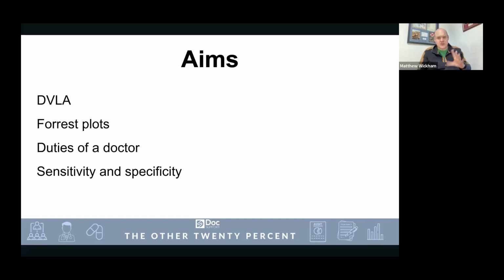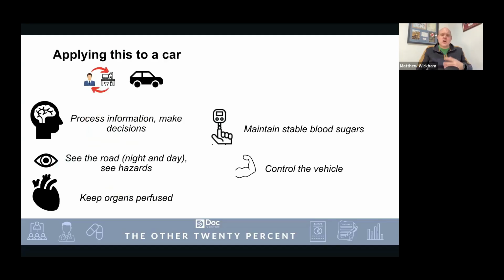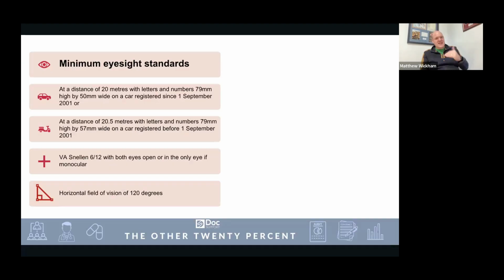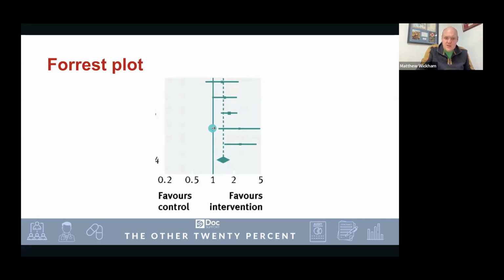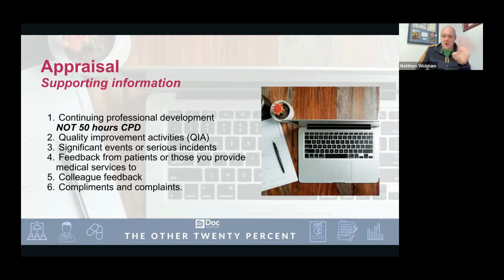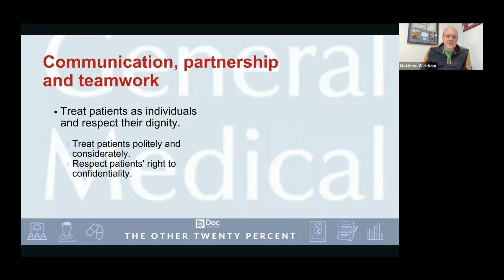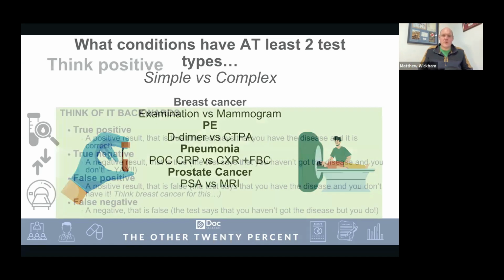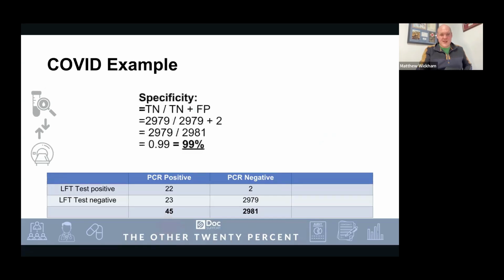You must revise these four areas for RCGP AKT!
Struggling with the trickier parts of the AKT? You're not alone. In this focused 1-hour webinar, Dr David Hindmarsh will guide you through four key areas that often trip up candidates, and show you exactly how to tackle them.

We'll cover:
- DVLA rules: What you need to know about driving and medical conditions
- How to read a Forrest plot: A clear, practical guide to meta-analysis
- Duties of a doctor: A practical recap of your GMC responsibilities
- Sensitivity and specificity: A simple way to remember and apply them in context

This session is all about helping you feel more confident, save time in your revision, and boost your chances of passing. There’ll be plenty of explanation, examples, and tips you can take away and use straight away.

Whether your exam is just around the corner or a little further off, this is a great chance to strengthen your understanding of key exam topics.

Table of Contents:

00:00 - Introduction
01:14 - Aims
02:14 - DVLA rules
11:35 - Forrest plots
16:53 - Duties of a doctor
27:10 - Sensitivity and specificity
34:35 - The other twenty percent course